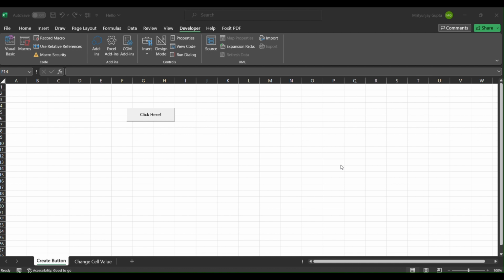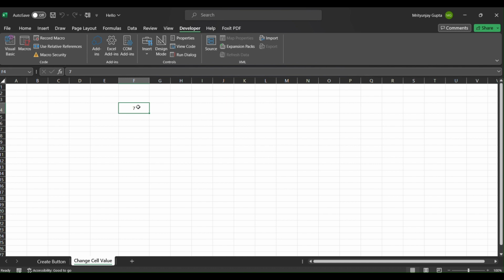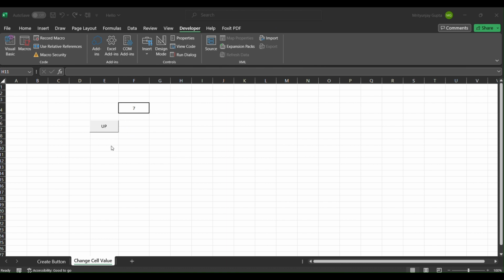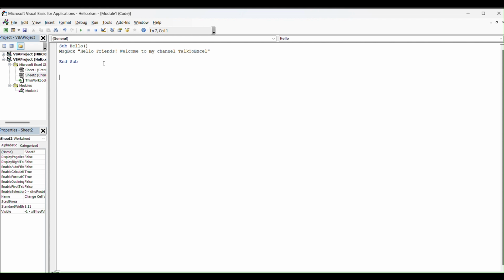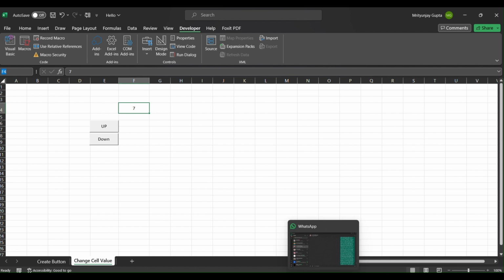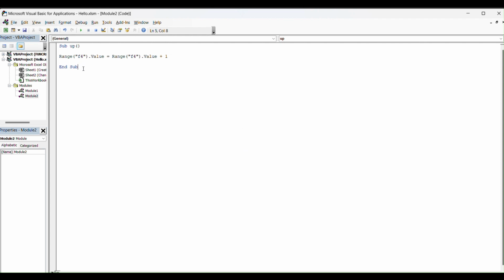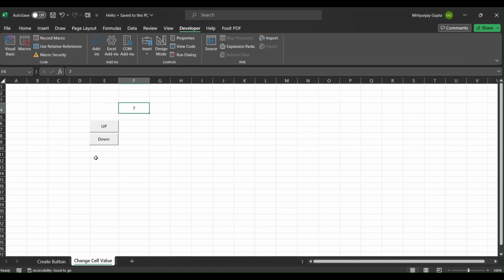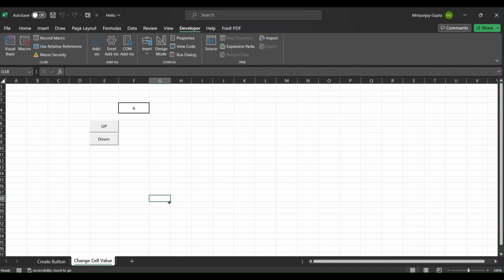Excel VBA for Beginners: Part 2 of 4 Changing Cell value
Learn the basics of Excel VBA for Excel spreadsheets with this series of 4 videos at beginner level.